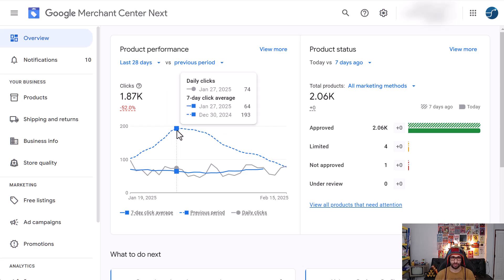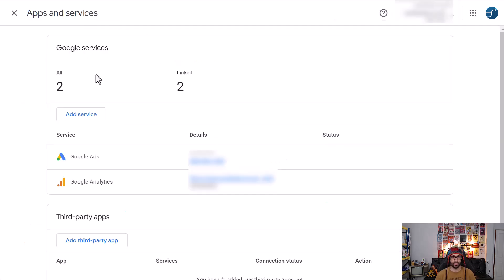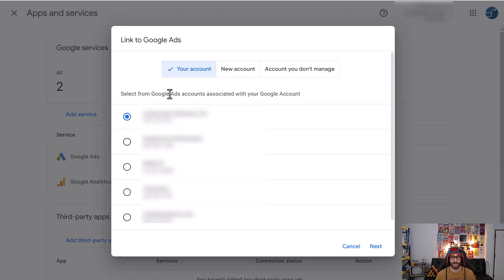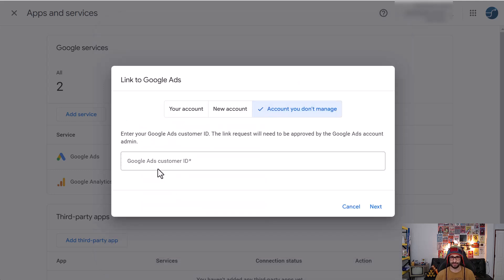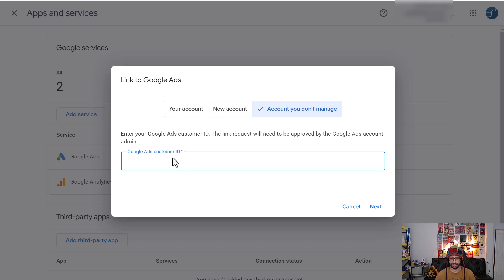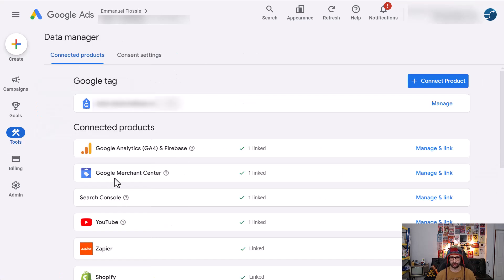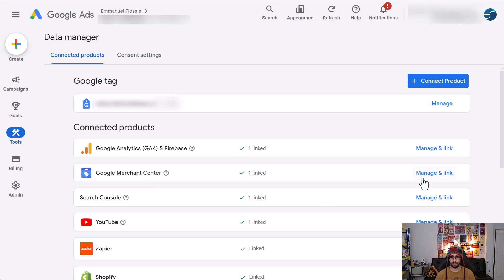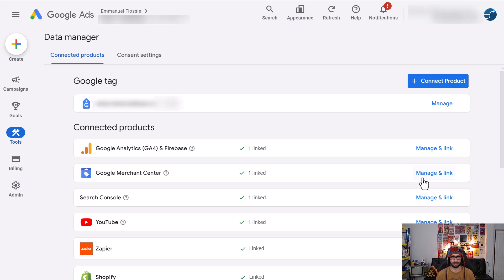How To Connect Google Merchant Center With Google Ads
Hey everyone, it's Emmanuel from FeedArmy! 👋
In today’s video, I’ll walk you through the simple steps to link your Google Merchant Center with Google Ads — a crucial setup if you want your products to appear on Shopping ads and more.

Here’s what you’ll learn:
✅ Where to find the linking option in Google Merchant Center
✅ How to connect an existing or unlisted Google Ads account
✅ How to accept the link request from within Google Ads
✅ Common issues and how to resolve them

This is a beginner-friendly guide and perfect for anyone managing an eCommerce feed or running Google Shopping campaigns.

📌 Need help? Drop your questions in the comments, and I’ll be happy to help.